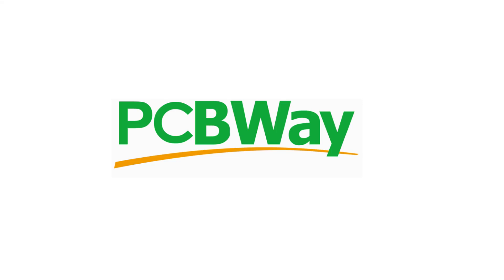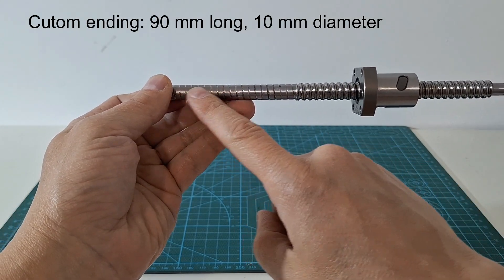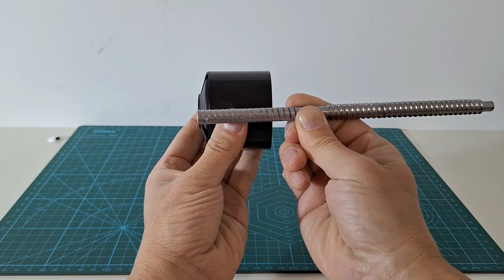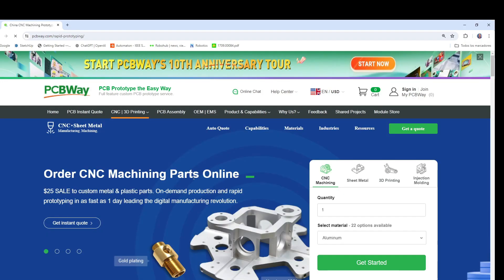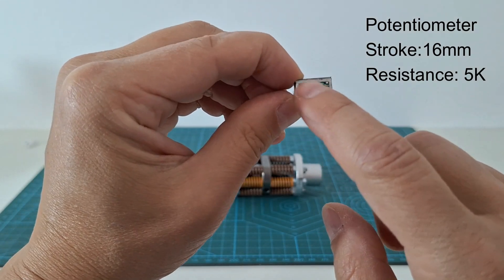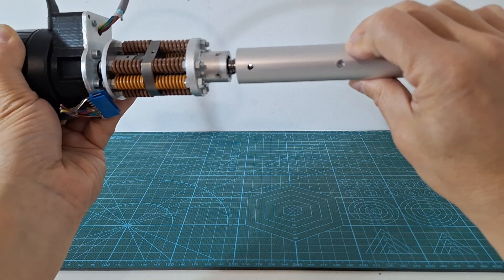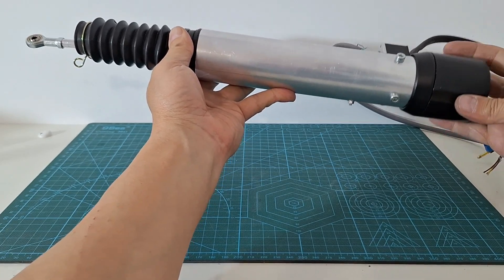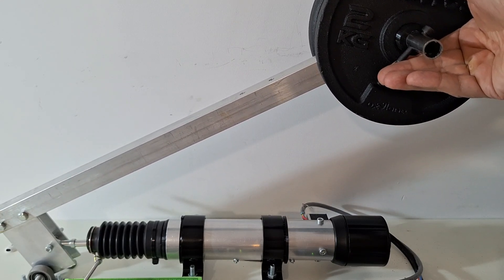DIY Series Elastic Actuator for legged and humanoid robots: force control!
We build and test a DIY series elastic linear actuator that can be used in legged robots, humanoid and exoskeleton projects. The tests at the end of the video show how the  forces exerted by the actuator can be accuratelly controlled.